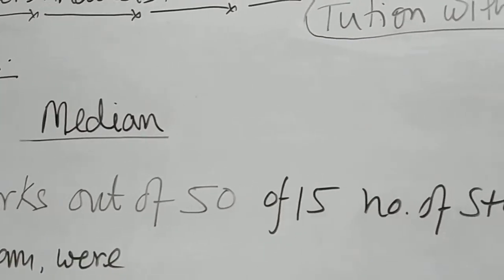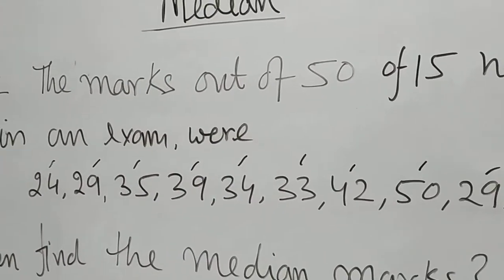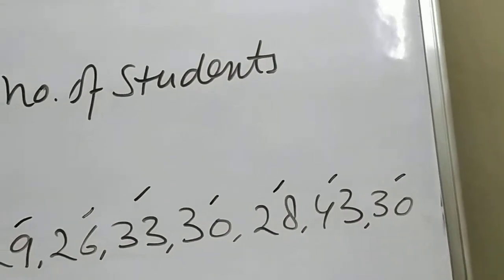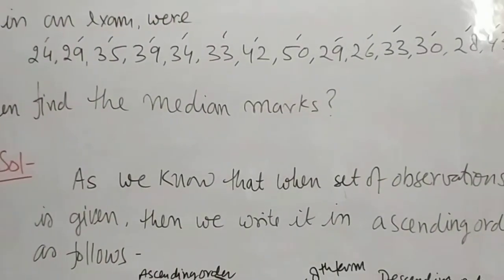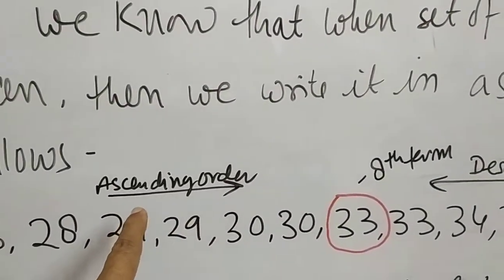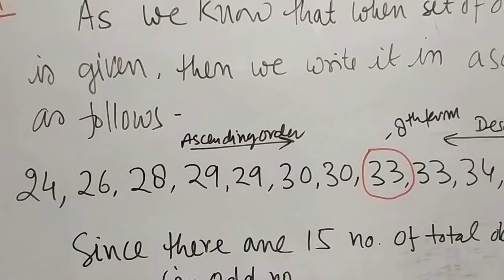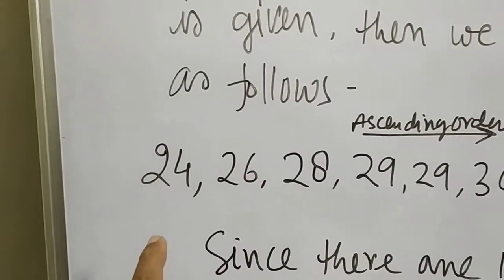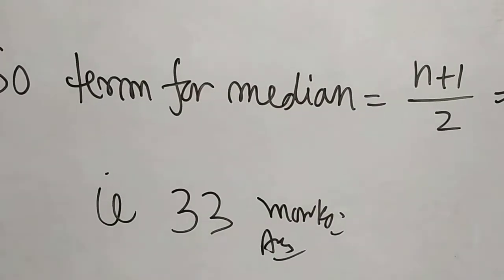vol 6 median statistics mathematics trustee classes high school intermediate competitive exams